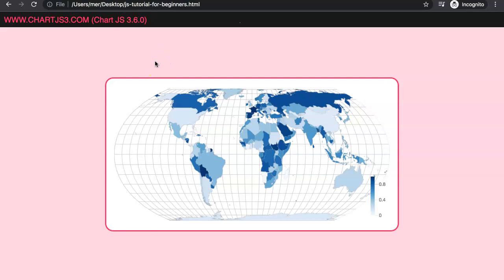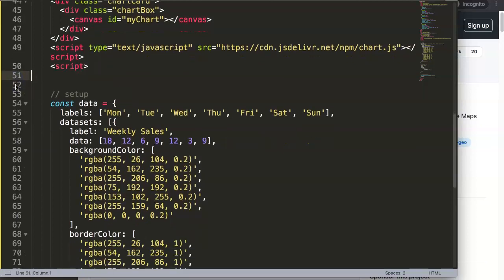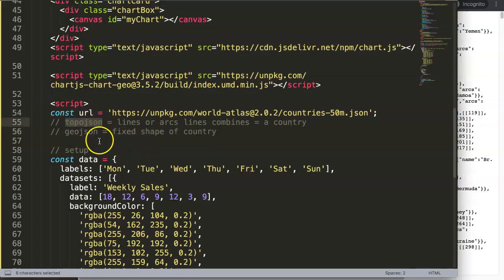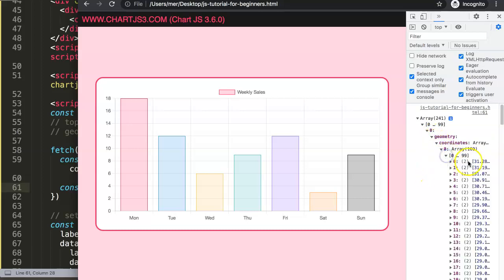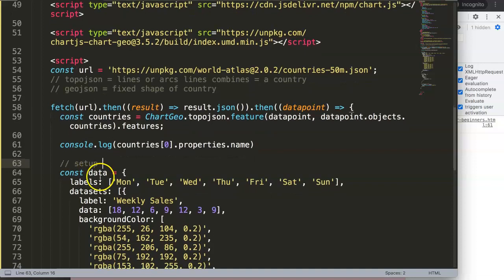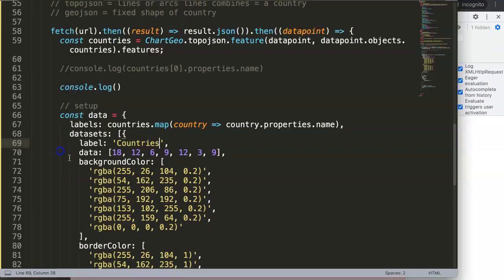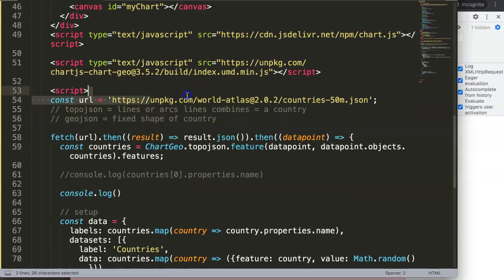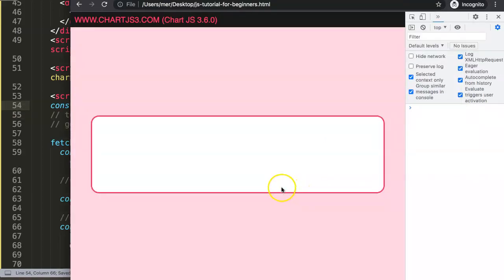How to Create Maps with chartjs-chart-geo in Chart JS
In this video we will cover how to create world maps with chartjs-chart-geo plugin in chart js. With the Chart Geo plugin you can create maps and these maps can show values that you would like to display. The most interesting part is using the JSON file that could highlight specific countries or an entire map.

We will create a choropleth chart which is a world map which highlights the country based on values. This is quite advance but extremely interesting.

This is part of the Chartjs Viewers Question series. Where we answer viewer questions. This question was asked by one of our viewers. A special thank you to Jonathan Oei Joeng for asking this question

▬ Materials/References  ▬▬▬▬▬▬▬▬▬▬

Chart JS Dashboard Series:
👍 Most Liked Video Series:

▬ About Us  ▬▬▬▬▬▬▬▬▬▬▬▬